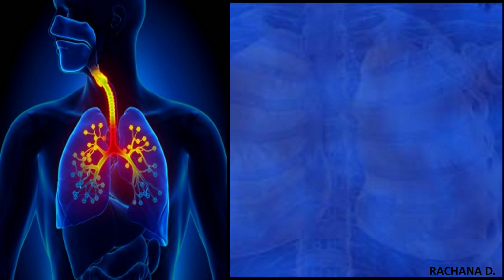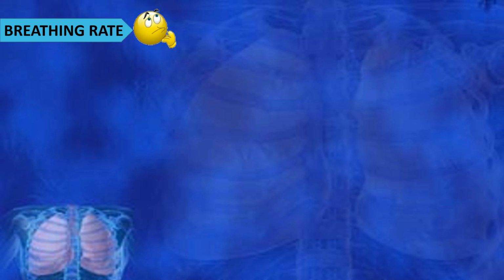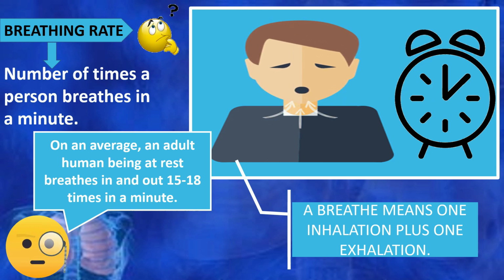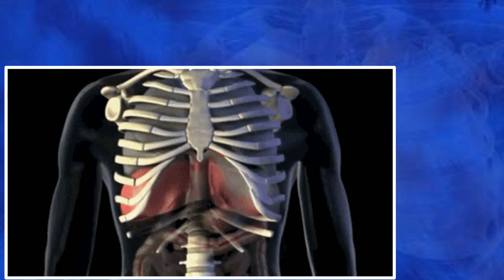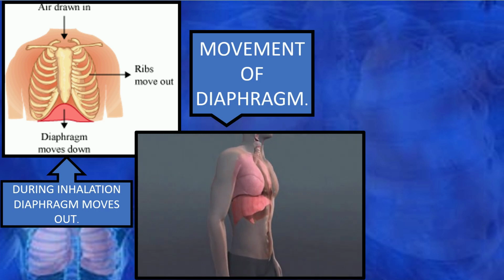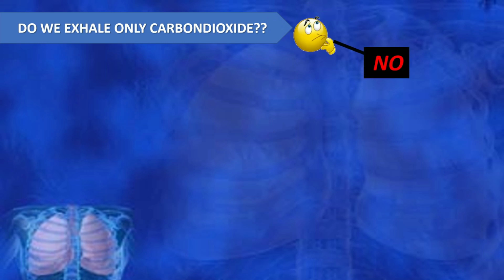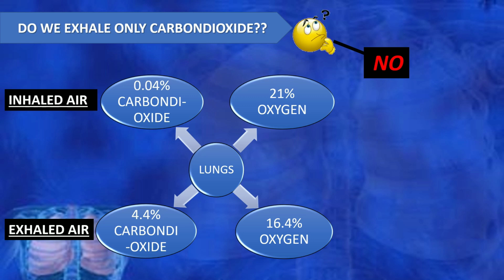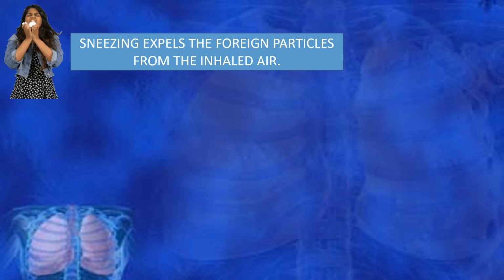Respiration in organisms